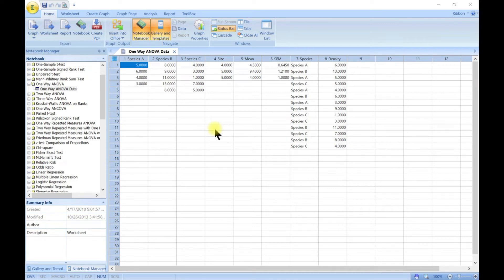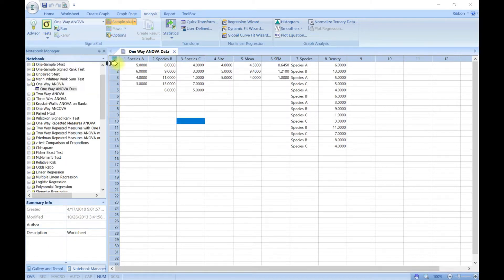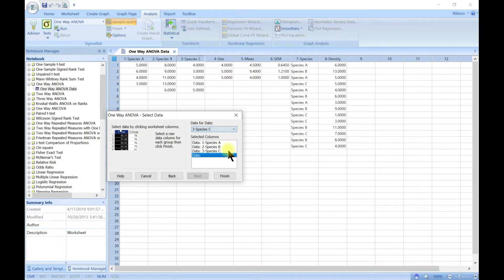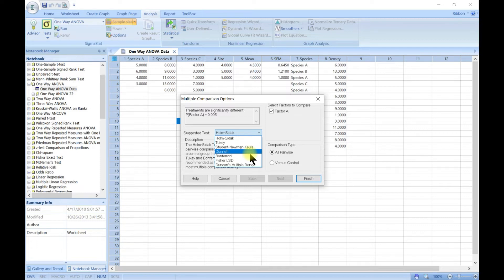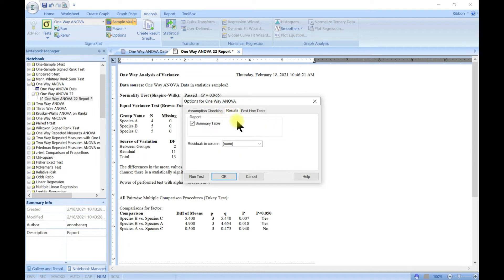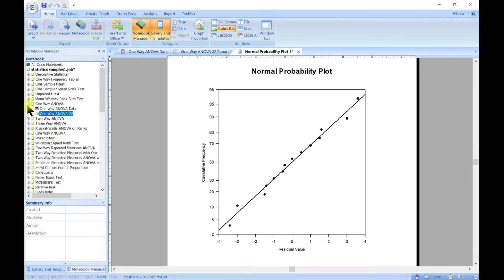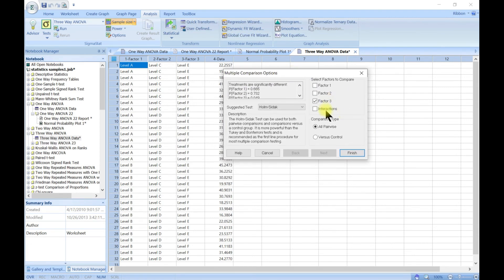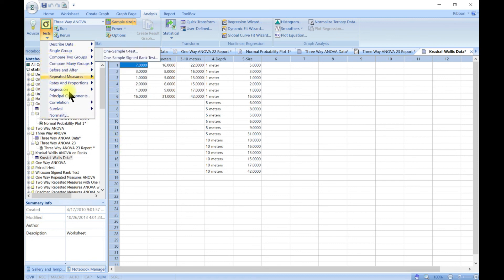Analysis of Variance (ANOVA) in SigmaPlot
This video demonstrates how to perform analysis of variance in the SigmaPlot software